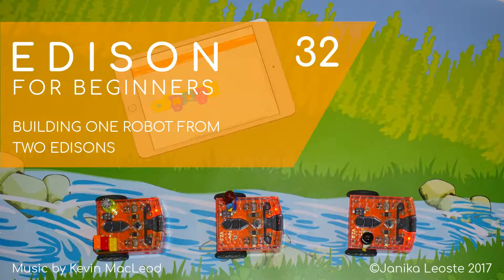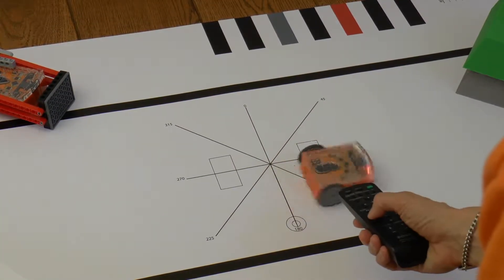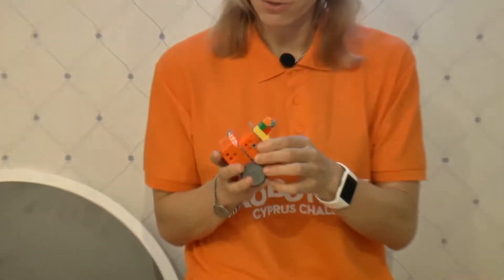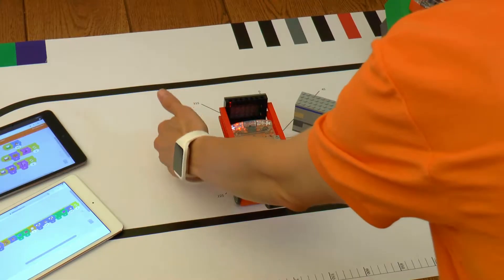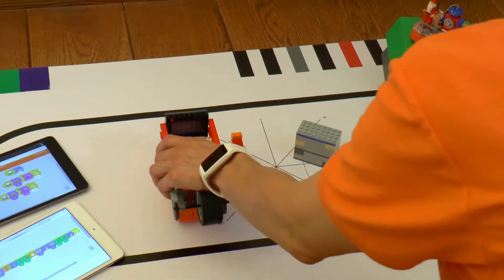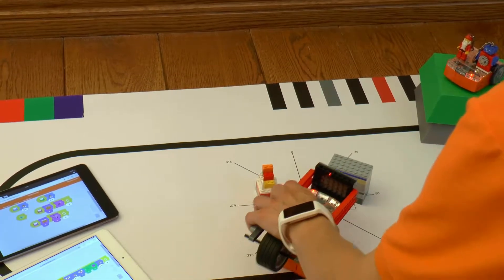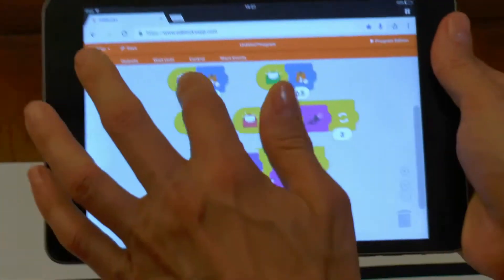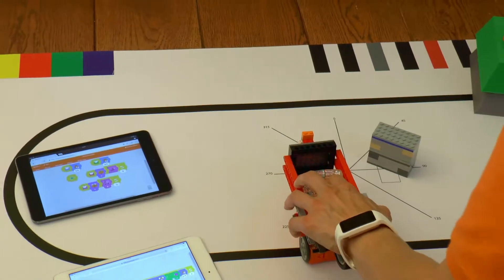Edison 32: Building one robot from two Edisons